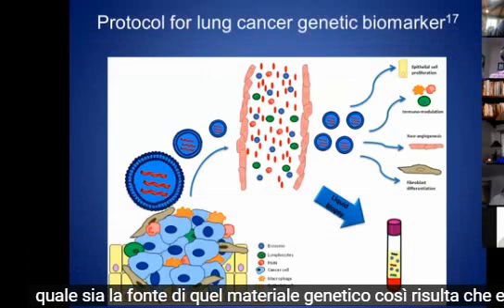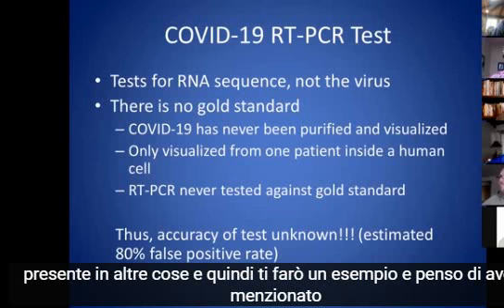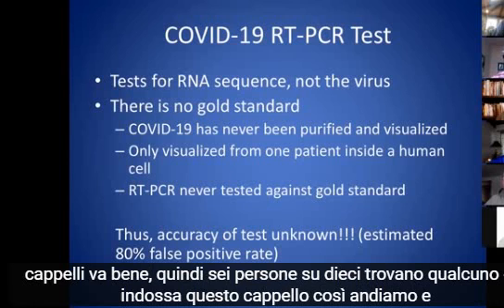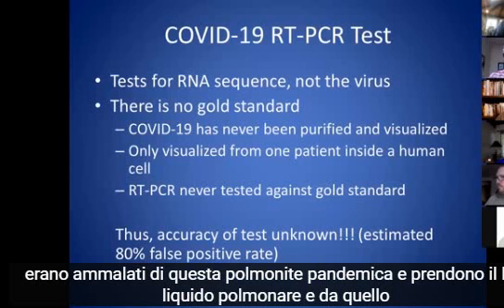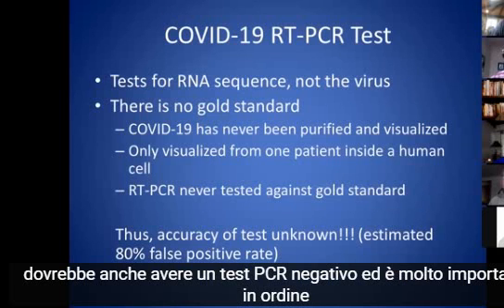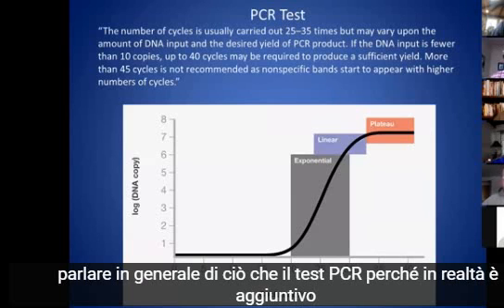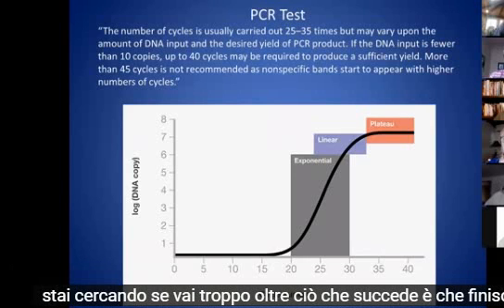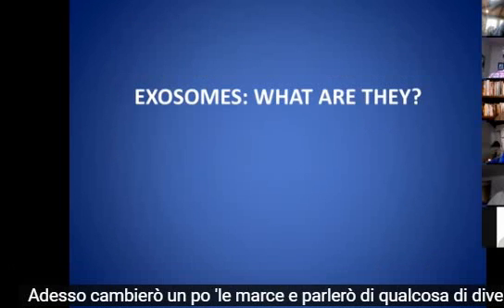80% Falsi Positivi da Corona , leggete i sottotitoli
Hanno usato il test per il Cancro hai *Polmoni* e lo hanno @Amplificato oltre il valore di Soglia da 35 a 45 , Medici senza Etica .